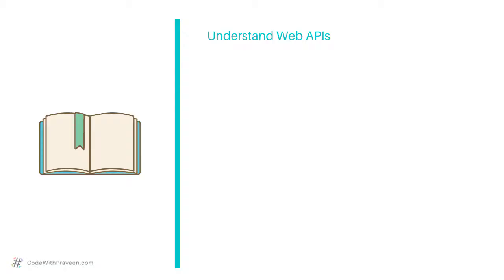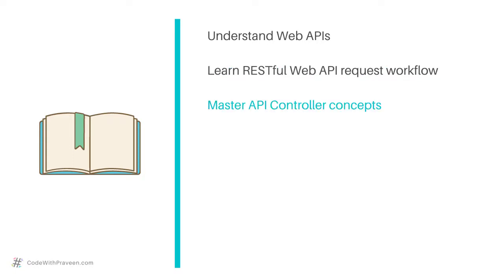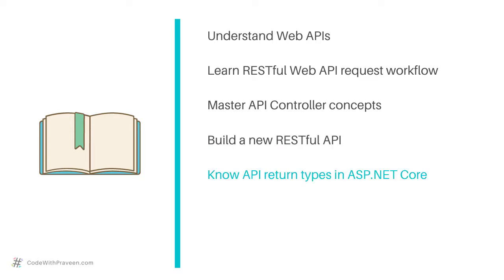Hands-on ASP.NET Core Web API - Course Preview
This course is a guide to creating a RESTful Web API using ASP.NET Core through a step-by-step approach.